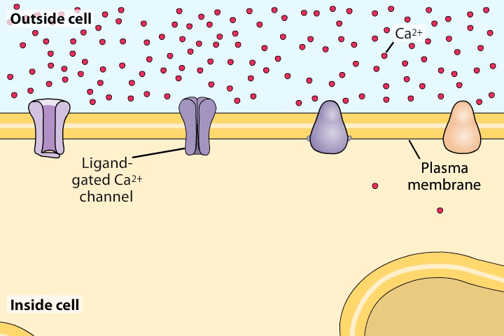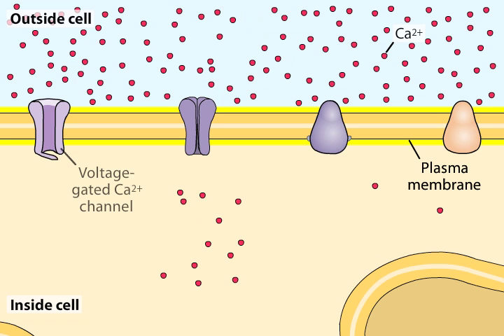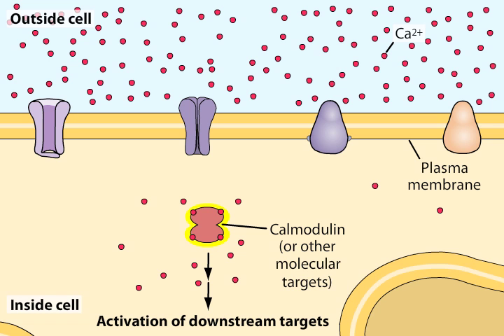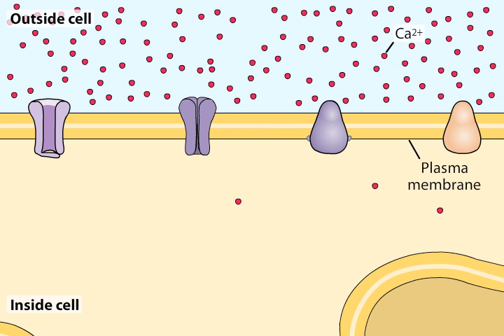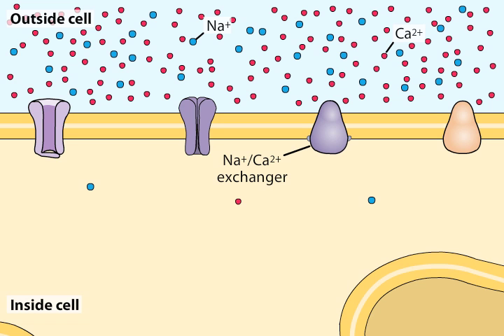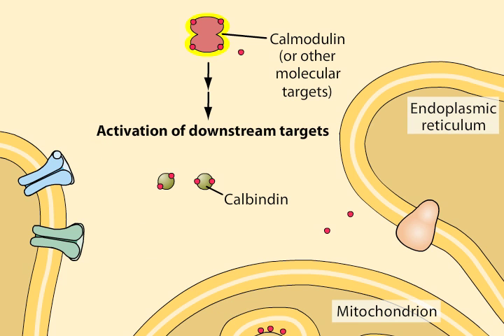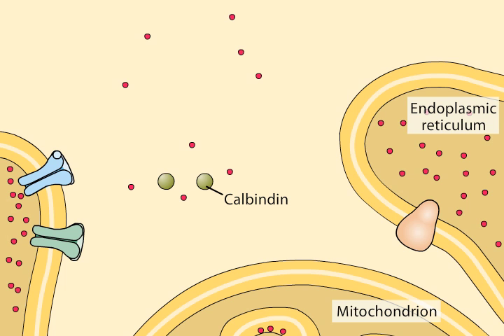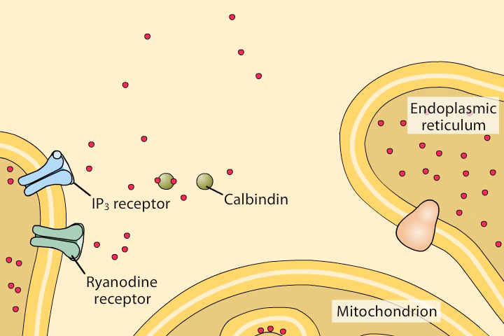Calcium as a Second Messenger